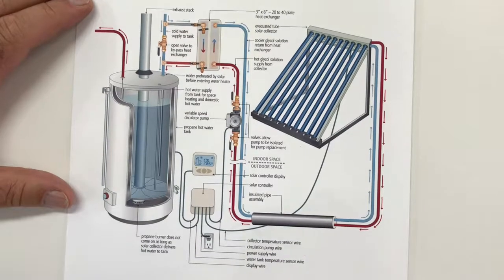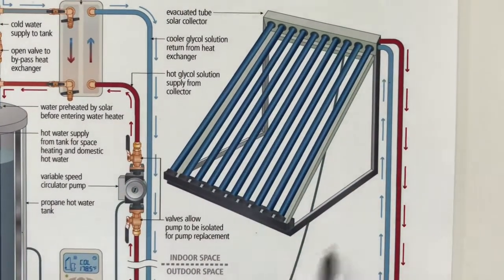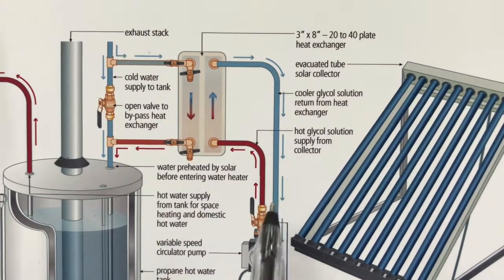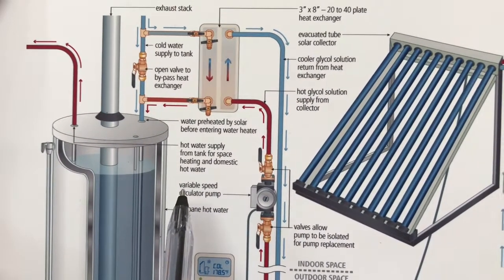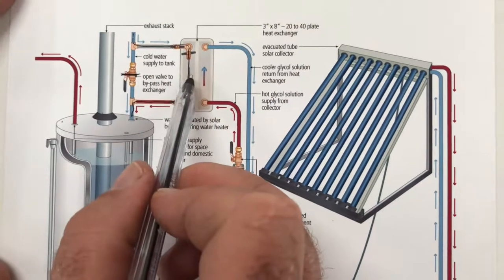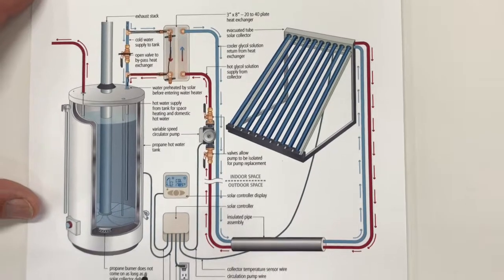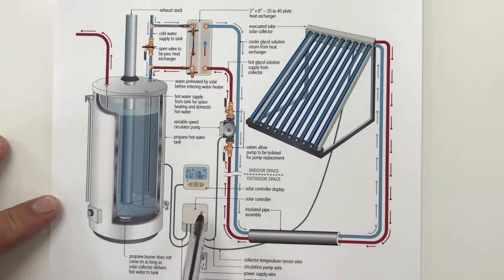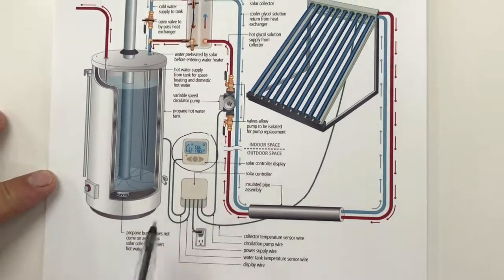HYDRONIC SOLAR HEATING: A Tour of the System Plan